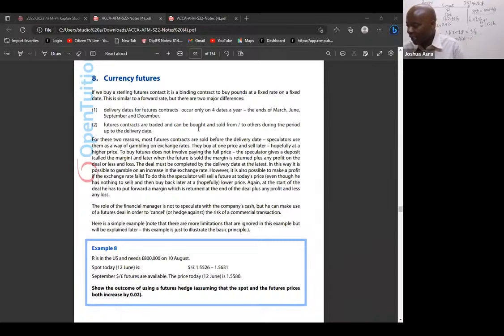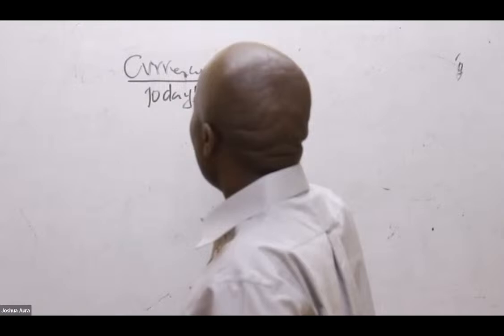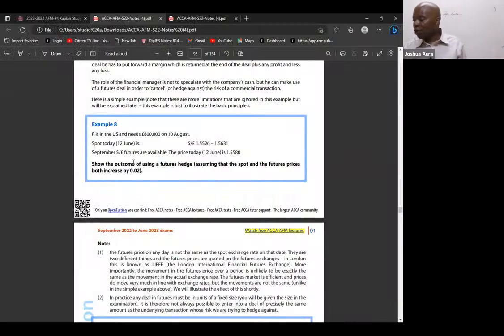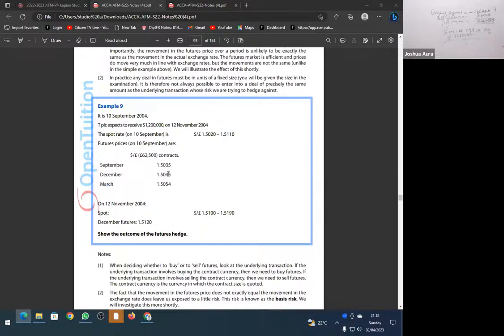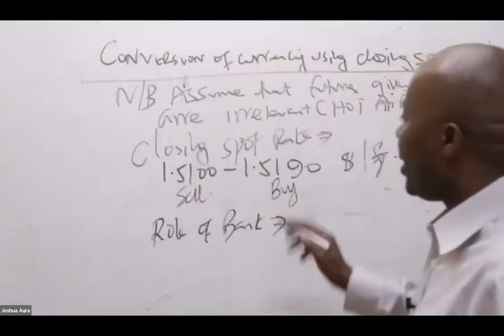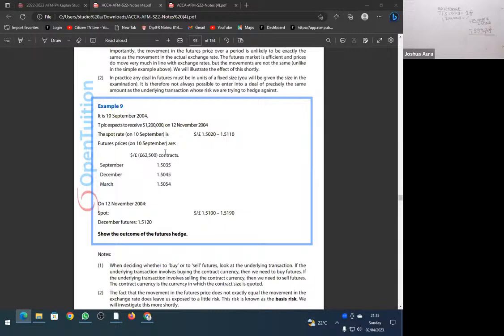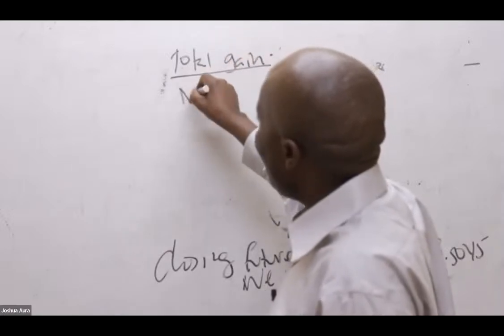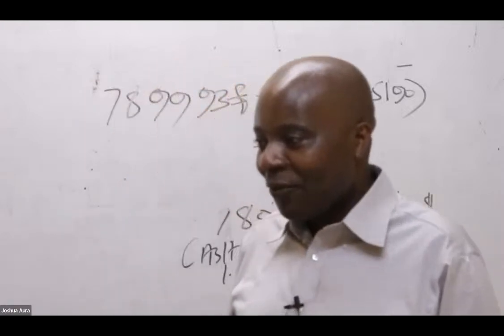AFM-Money Markets-Currency futures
🎉 Early Bird Festive Discount deadline Alert!
The deadline is today. No extension
Don't let the festive season eat into your education budget!

Here's How Much You Save
- Save Ksh 480 per paper for CPA, CIFA, ATD, CS, and CAMS (Original fee: Ksh 4800 per paper).
- Save Ksh 900 per paper for BDA (Original fee: Ksh 9000 per paper).

 How to Pay:
1. Go to M-Pesa Paybill.
2. Enter Paybill 6242839.
3. Use Account No: Your subject codes (e.g., FR, AFR, BDA).
4. Send the payment confirmation message to 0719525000.

⏳ Don’t miss this opportunity! Offer ends on 25th December 2024. No extensions.

Start the New Year stress-free and on track toward your success.
RCM COLLEGE